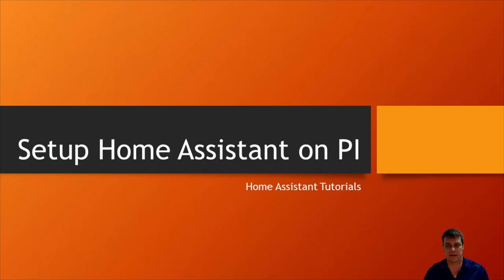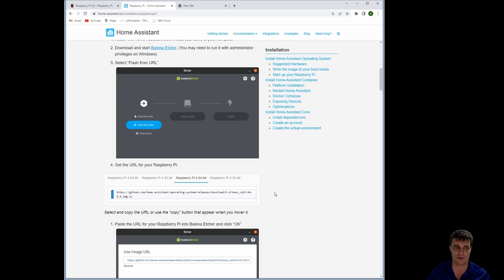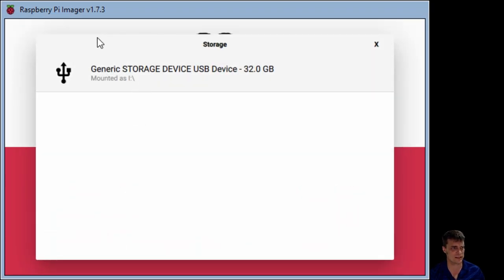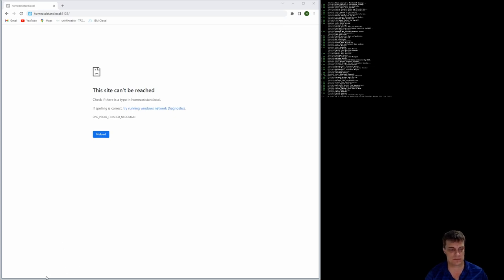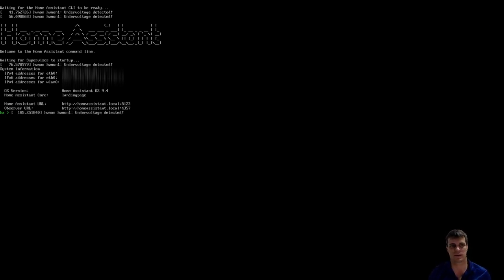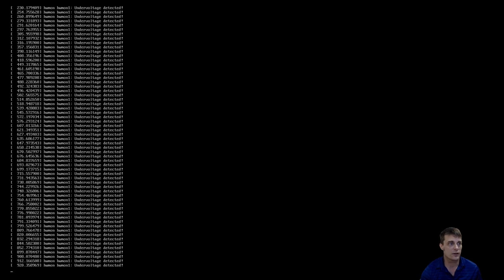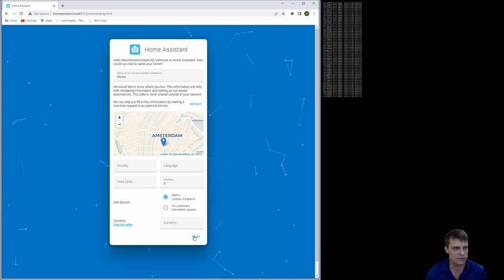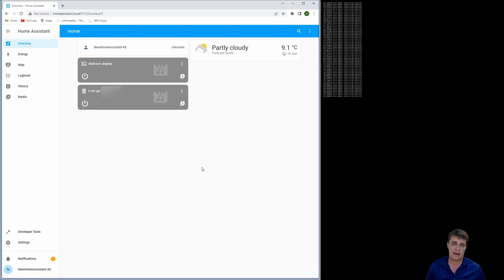Install Home Assistant on Raspberry Pi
This video takes you through the steps to install Home Assistant on a Raspberry Pi. The video uses a Pi 3 but a Pi 4/4b will work as well. The download location for the required software is: